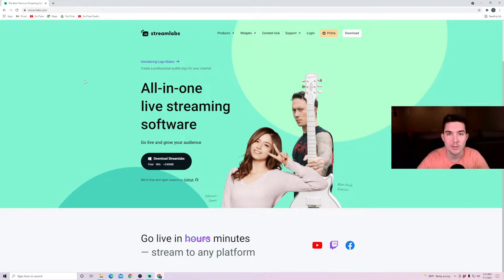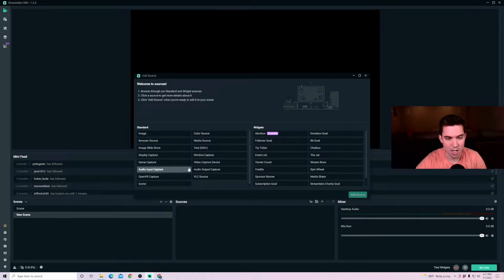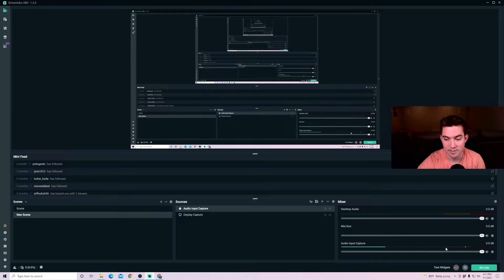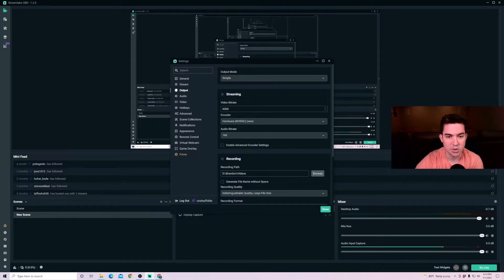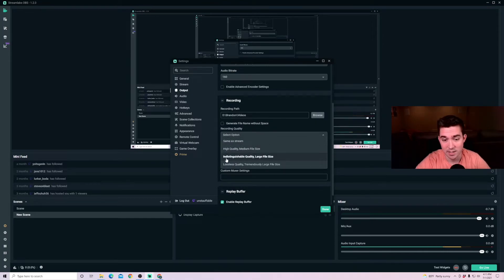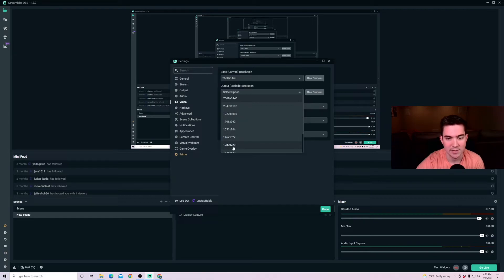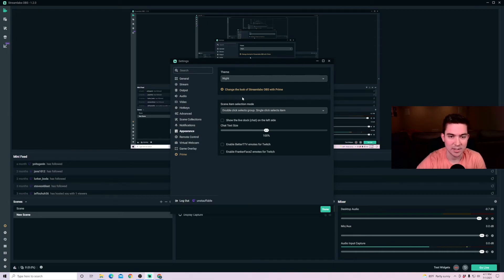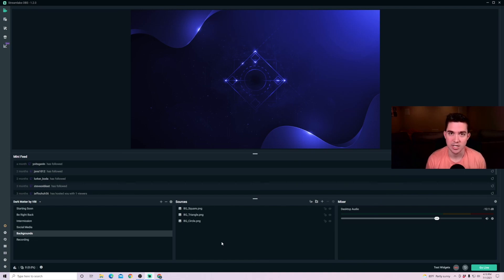Streamlabs OBS Beginner's Tutorial for Streaming & Recording [Under 7 Minutes]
In this video, I cover a Streamlabs OBS Tutorial for beginner's and show you the steps for setting up Streamlabs OBS and first settings, scenes, and sources you need to start streaming or recording.

First, you download Streamlabs OBS from a browser.

Once you've downloaded Streamlabs and open the application, log in or link it to a streaming account. Either Twitch, YouTube or Facebook.

Once you're in the main canvas area, you'll want to create a new Scene for your to add sources. After creating a new scene in the Streamlabs OBS canvas, you'll need to add sources by clicking the + icon. In the sources, you'll need to add a display capture, audio input capture (if you're using a microphone for your voice), and then a video capture device if you're using a webcam to capture video.

Those 3 sources in Streamlabs will allow you to record or stream whatever is on your display, with your audio and video devices.

After your sources are set up, you'll want to optimize your settings for OBS. Click into settings and make sure you're linked to a streaming service. Then for your output settings, make sure your video bitrate is either 6000 or potentially lower if your upload mbps speed is slow. If you're below 10mbps upload speed, then I recommend dropping that bitrate down to 4000.

Next, ensure your encoder is set to Hardware (NVENV) (new) and then for your recording settings, you'll want the same encoder settings and change the recording quality to Medium or Large. Change the recording format to MP4 since it is the most accepted video format.

In your Video setting, make sure the base resolution is the size of your monitor. Most likely it'll be 1920x1080. You could have higher or lower, so double check. Change the downscale filter to Lanczos (Sharpened scaling, 32 samples) and change he FPS values to 60 if your device can handle it. If not, then lower to 30 FPS.

Those are the most important settings for this beginner's Streamlabs OBS tutorial. You're good to click Go Live and test out your stream or recording.

If you have other tips or recommendations, please drop them in the comments below.